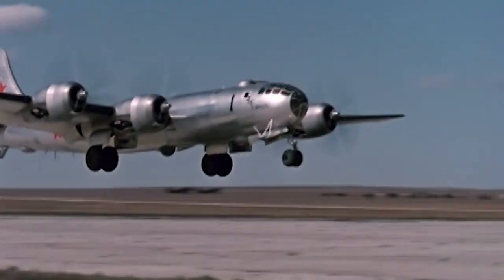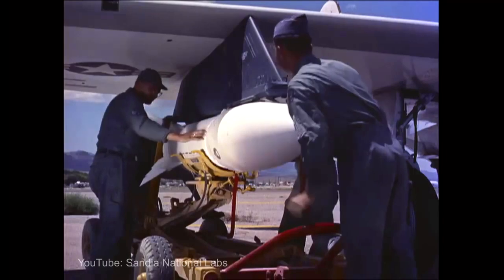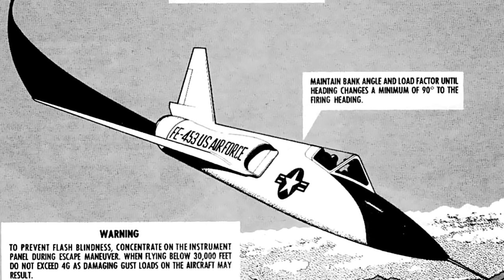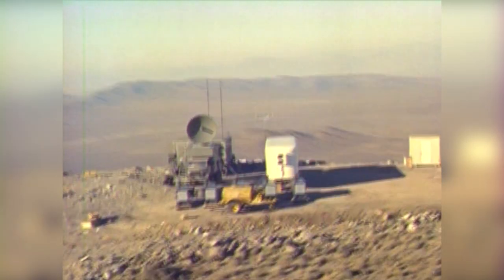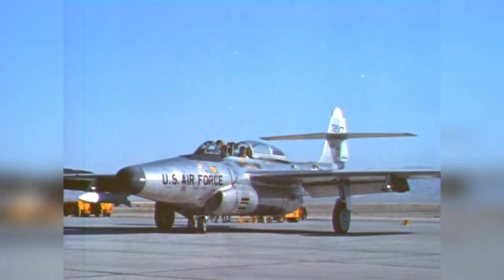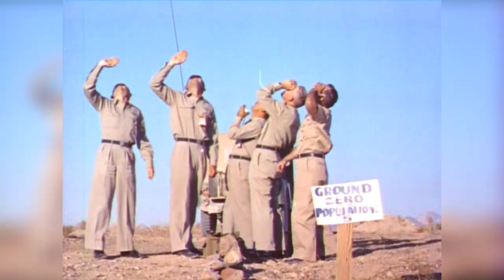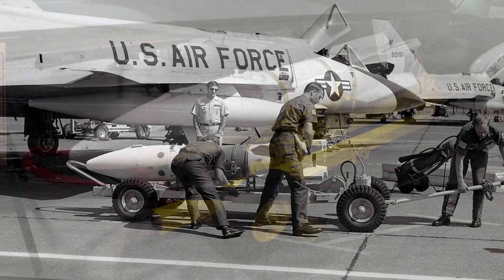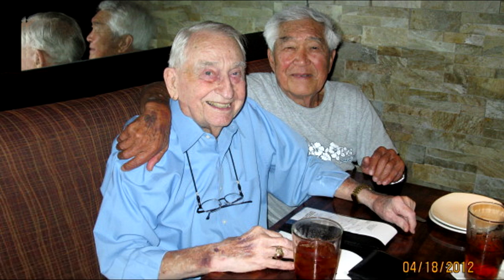Genie rocket and 6 men at Ground Zero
From this video you will learn a story of developing the MB-1 "Genie" air-to-air rocket equipped with a nuclear warhead, and how this rocket was launched from a F-89J interceptor during an unprecedented nuclear test named "Shot John" (Operation Plumbbob), where five officers (and a cameraman who wasn't a volunteer) volunteered to stand beneath the air blast to prove that this US nuclear air defense weapon was safe for use over populated areas.